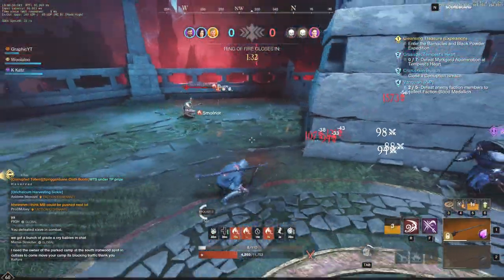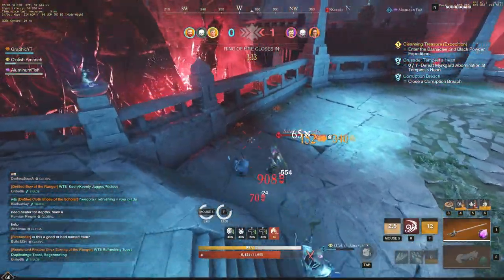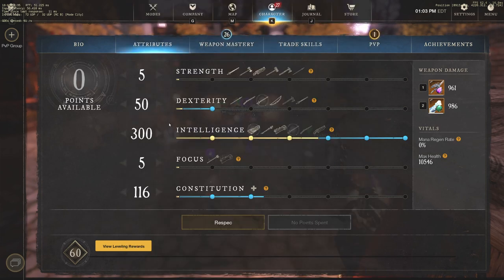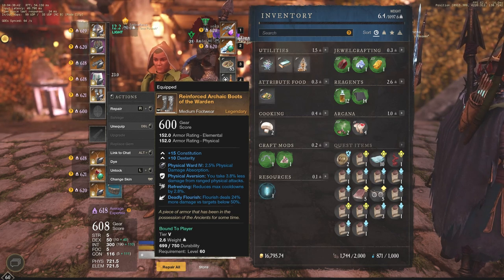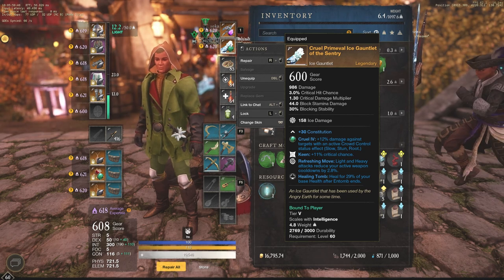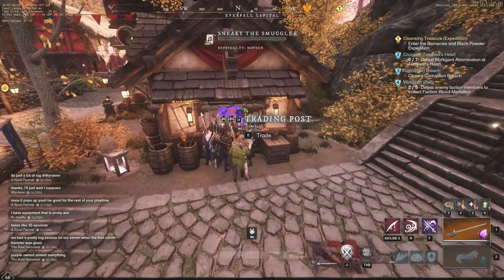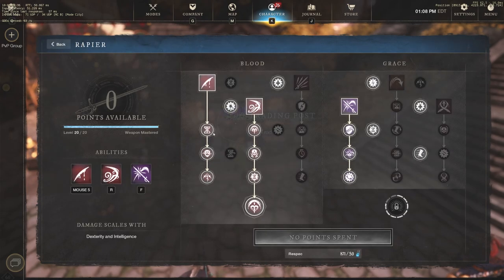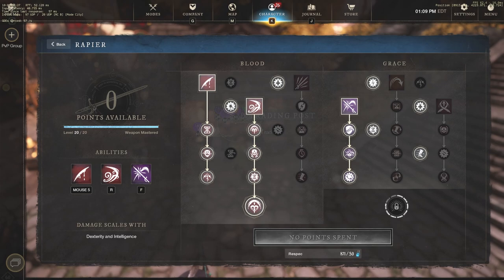New World PVP 1 SHOT BUILD! 8k+ DMG INSTA KILLS! INSANE PVP BUILD in New World! Rapier PVP BUILD!